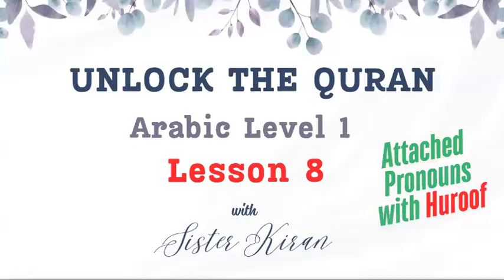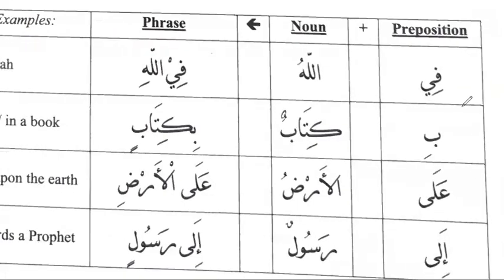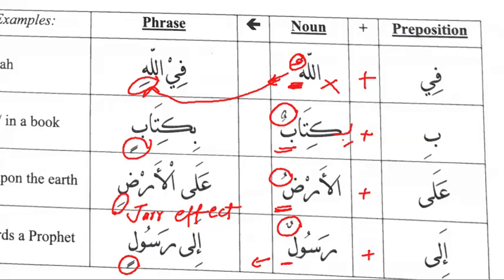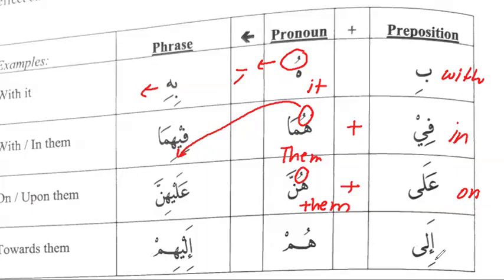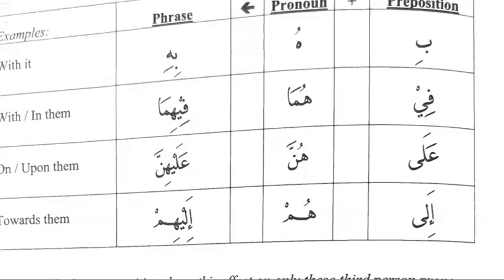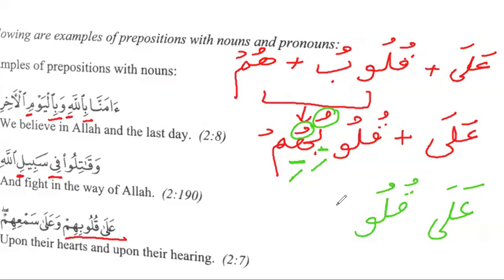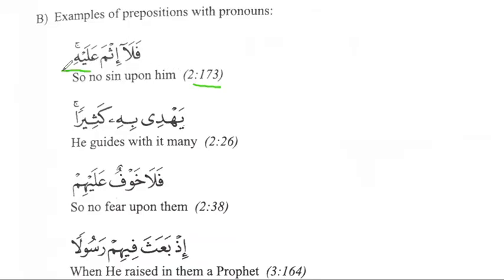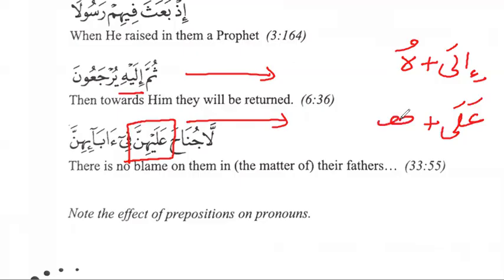Unlock the Quran with sister Kiran - Arabic Level 1-Lesson 8 - Day 8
Learn Arabic lanuage, grammar
Learn Attached pronouns with Nouns